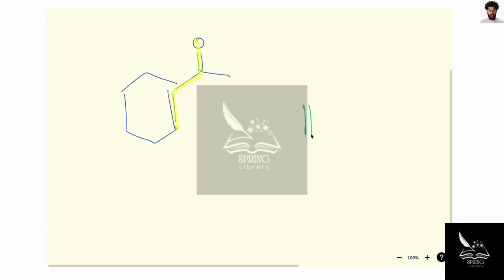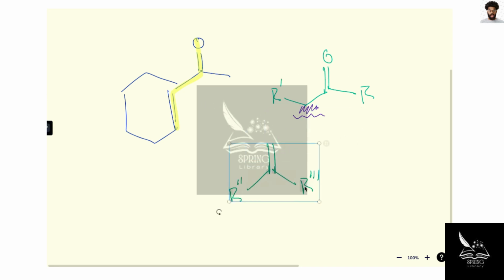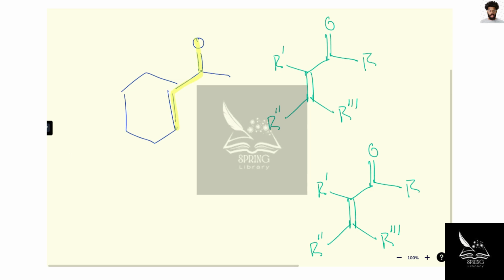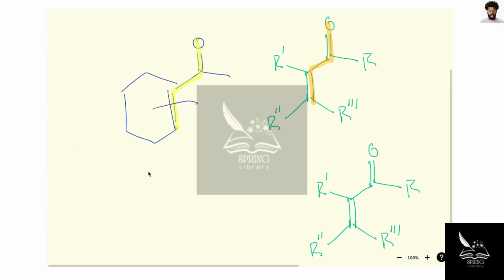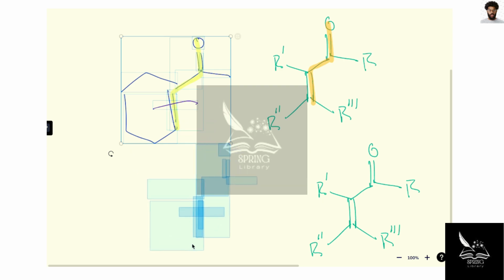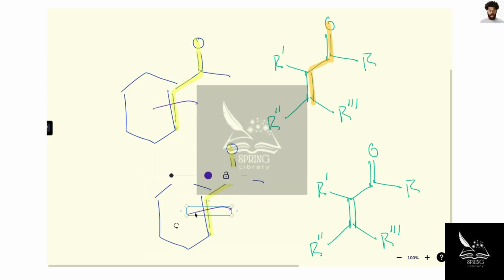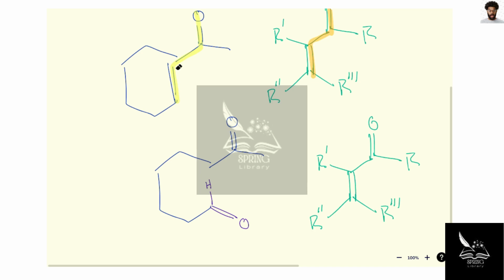[Chemistry] Draw the acyclic starting material that can be used most conveniently to make the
[Chemistry] Draw the acyclic starting material that can be used most conveniently to make the following compound Launch MarvinJSâ„¢ viewer or click image to COPY source CH3